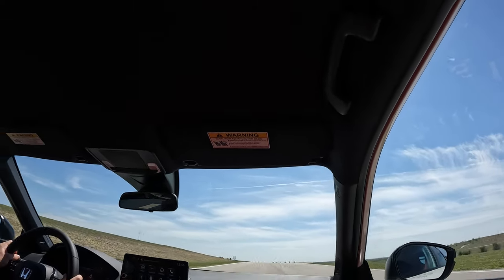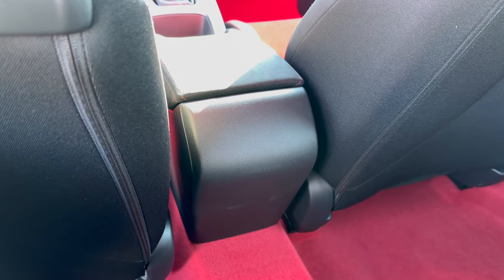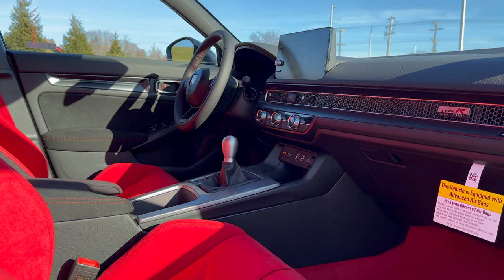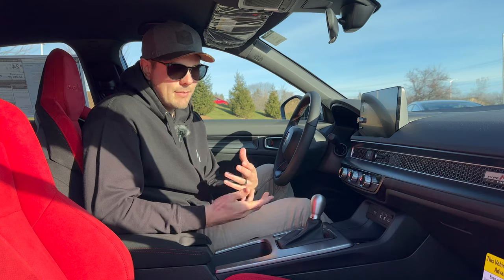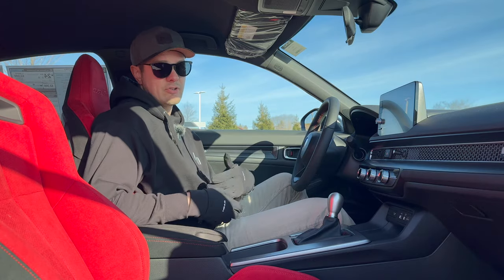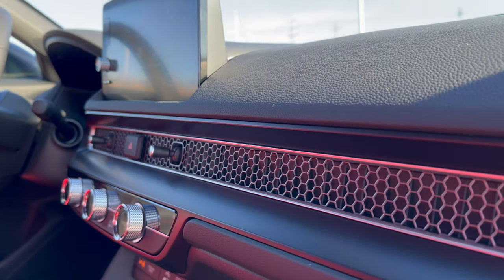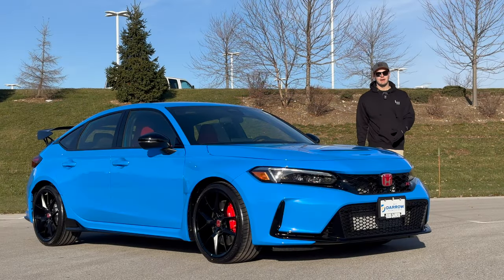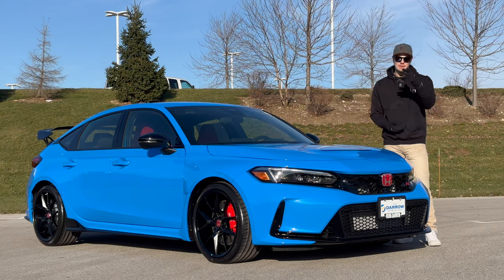6 WORST And 6 BEST Things About The 2024 Honda Civic Type R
Thoughts on the Honda Civic Type R?
Code: DOWNSHIFT

0:00 - Intro

BAD:

0:39 - No heated seats

0:54 - FWD only

1:32 - The rear seats

2:00 - Ride

2:20 - The Red

2:56 - Price Hike

GOOD:

3:17 - The shifter

3:47 - Engine

4:24 - Styling

5:40 - Tech

6:22 - Trunk

6:46 - General Quality

7:30 - Track Drive

12:30 - Conclusion